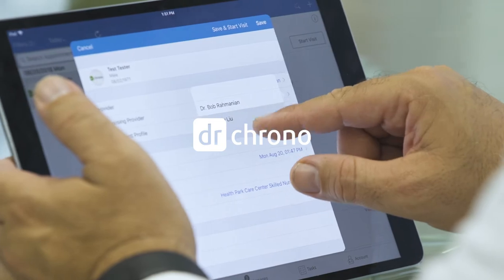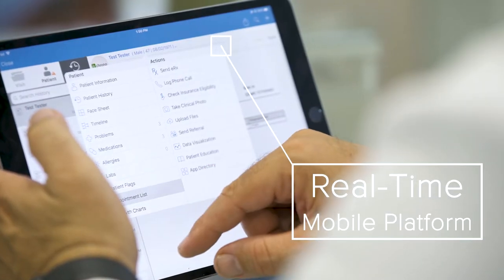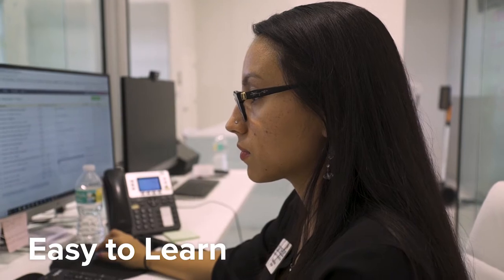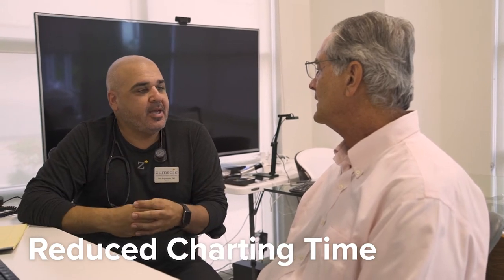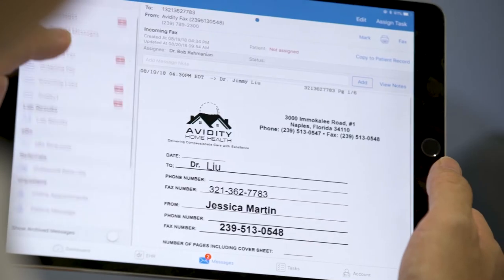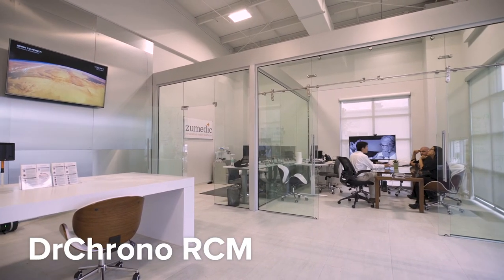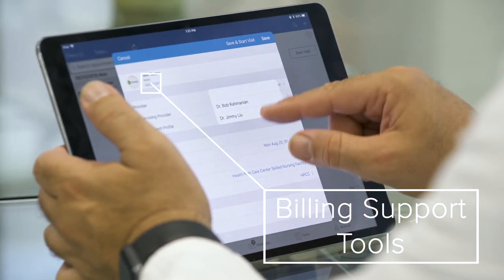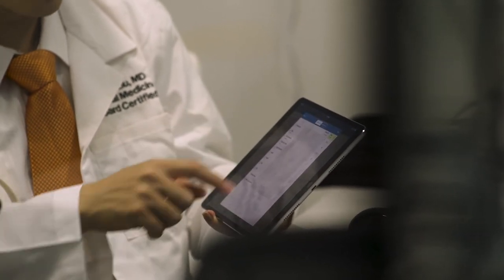Zumedic Case Study - DrChrono EHR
Zumedic - Mobile Medicine
Zumedic provides care at 15 facilities with 10 physicians and advanced practitioners with a growth trajectory of 40% growth over the next 12 months. DrChrono's mobile EHR has equipped them to provide the best care possible, at the same time providing tools to decrease time spent charting between visits and be able to focus on patient care.

Getting Started:
2) Create your account.
3) Start using it in your practice.